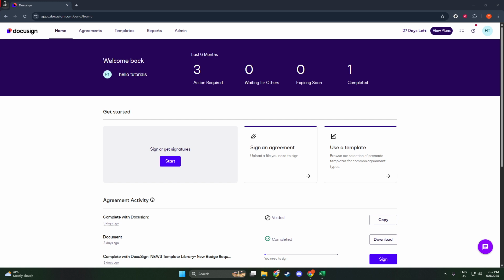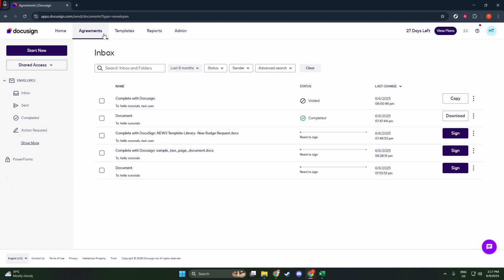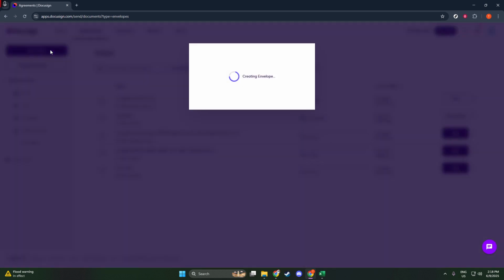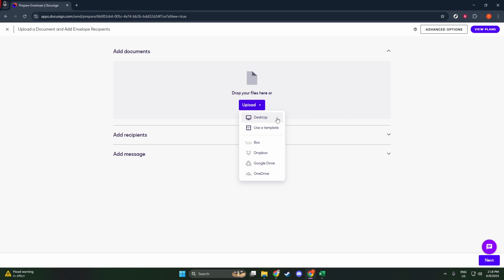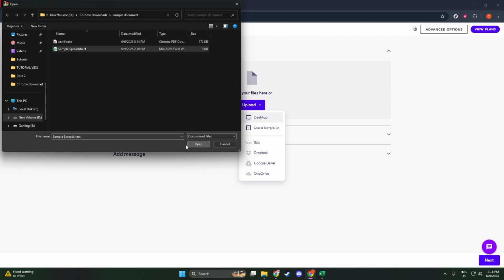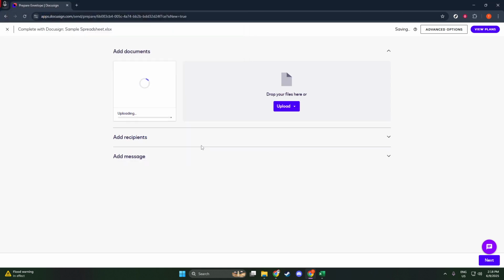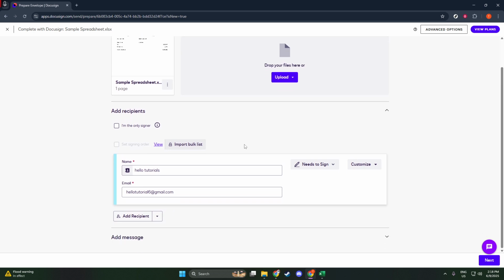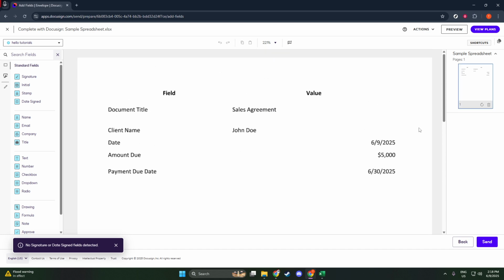How to Docusign an Excel Sheet [2026 Full Guide]